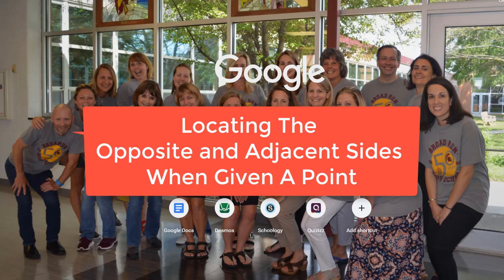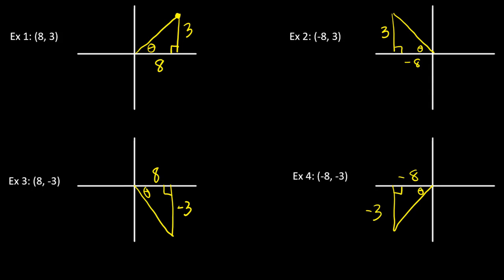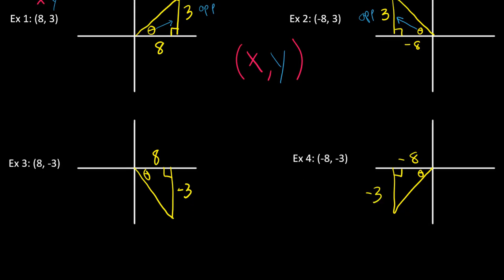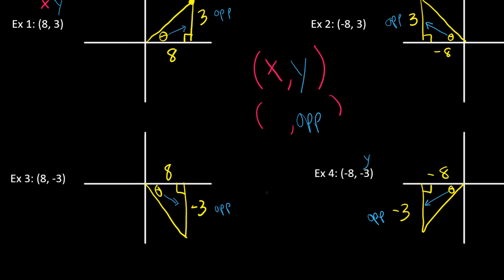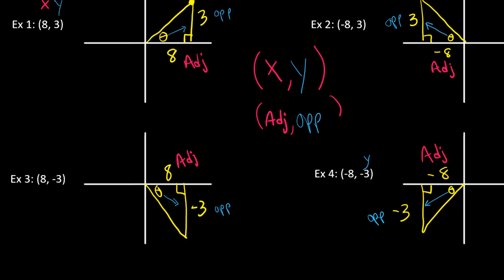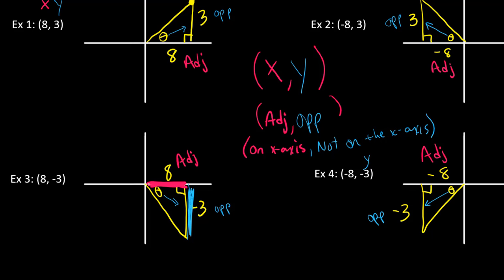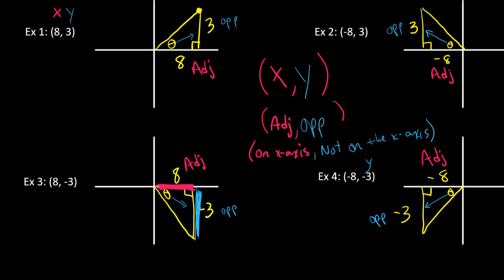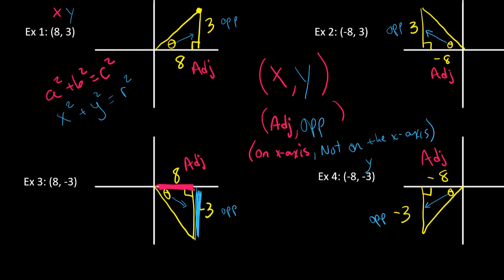Locating Opposite and Adjacent When Given A Point